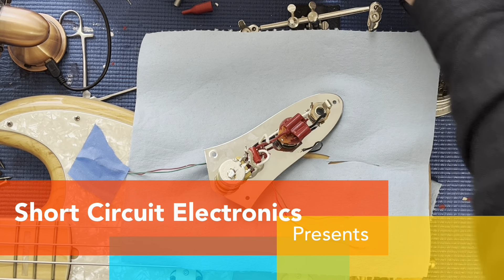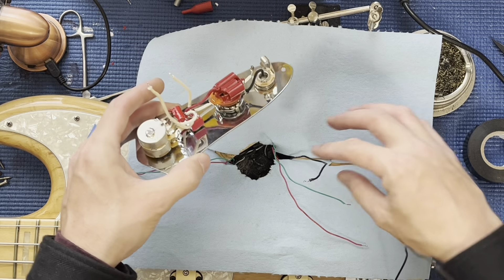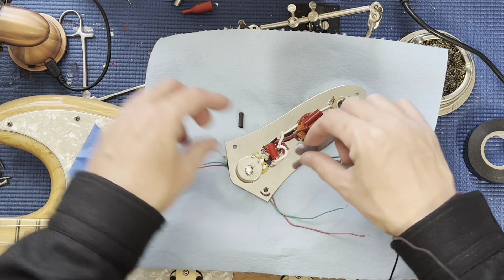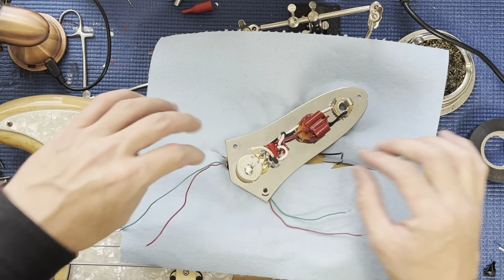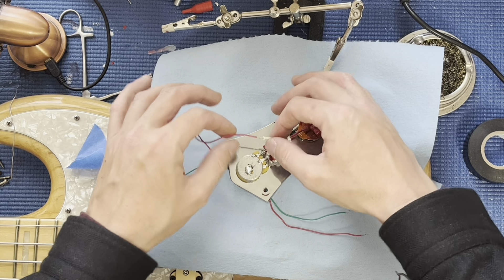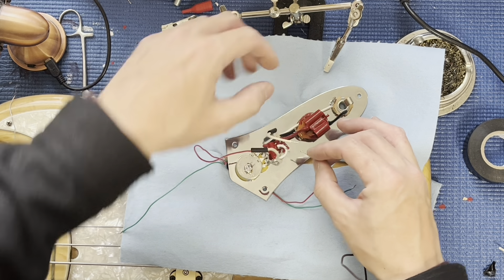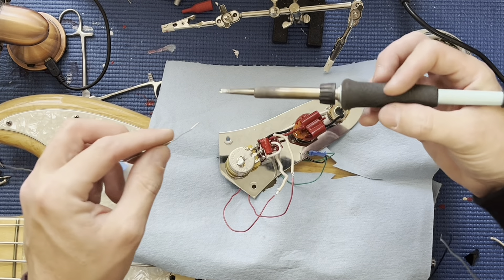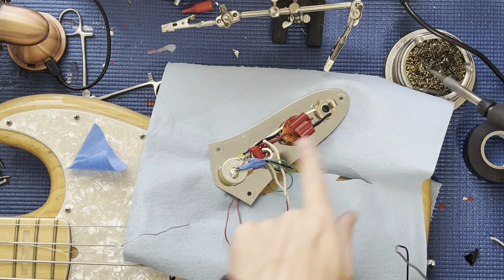Wiring Harness Installation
Tips for soldering a new wiring harness into your Jazz or jaguar bass.